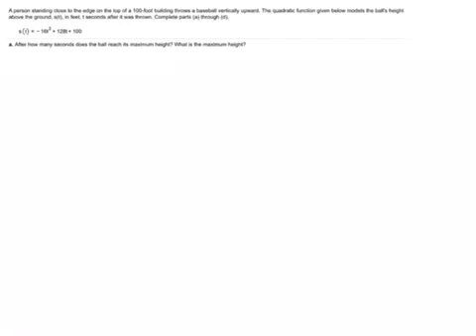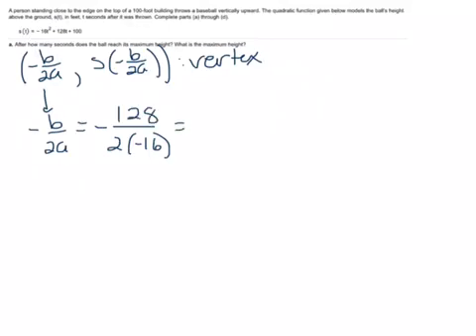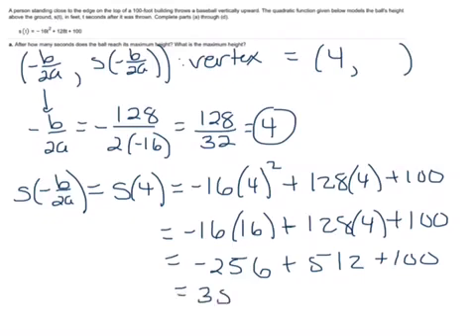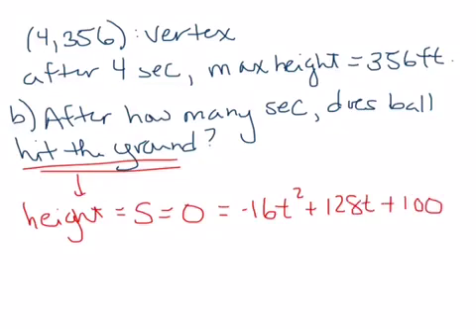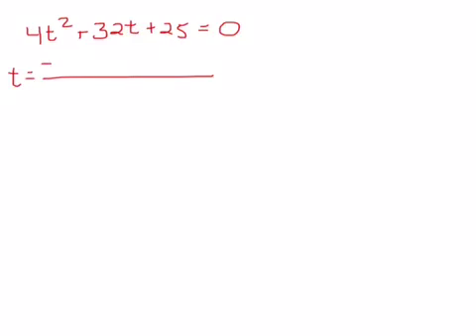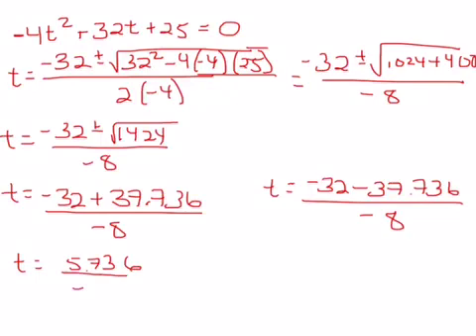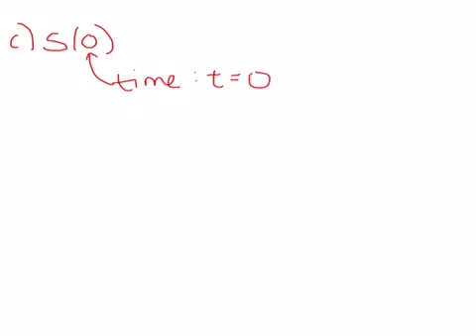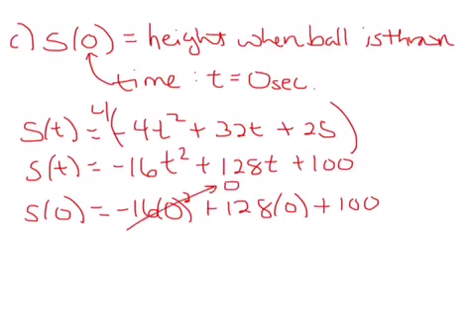Parabolas Application - Pattengale